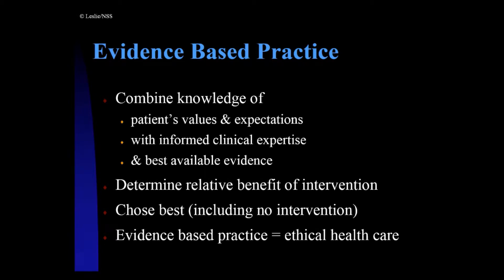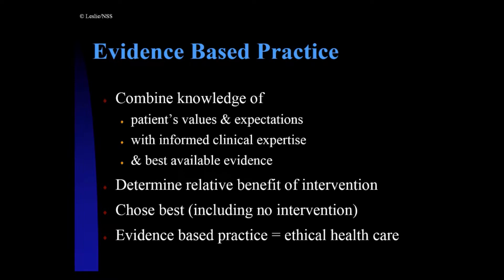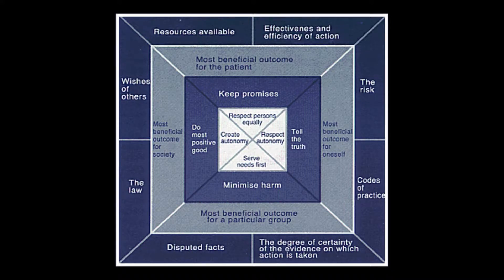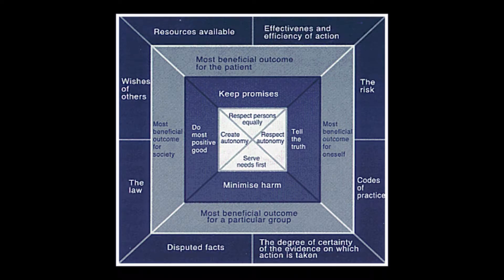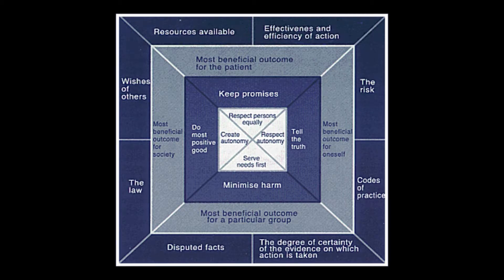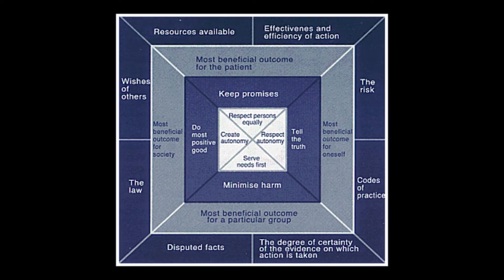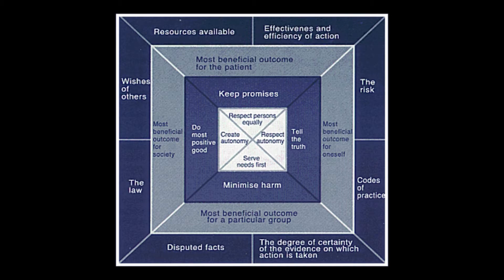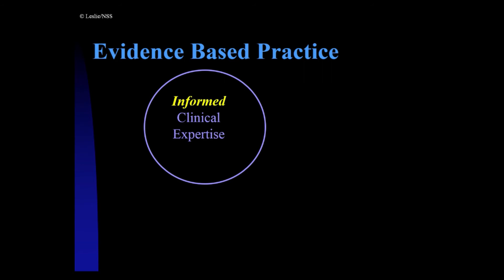e150 Preview: Ethics I - Evidence And Clinical Decision Making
When striving for autonomy and the push for clinical beneficence clash, service providers need sound advice based on current best practice. Participants will learn a comprehensive model of medical ethics and how this can be combined with evidence-based practice. This approach can be successfully applied to clinical practice in order to better manage complex cases. Offered for 0.1 ASHA CEU – 1 Contact Hour.

Visit NorthernSpeech.com/ac035 to learn more.